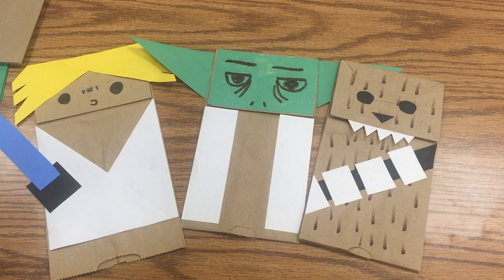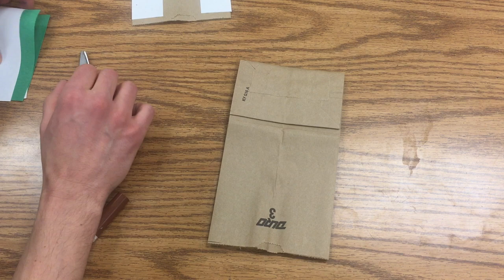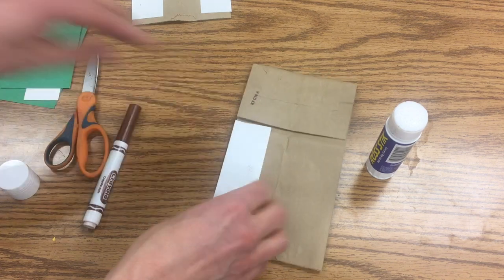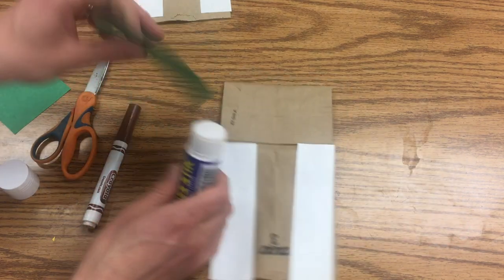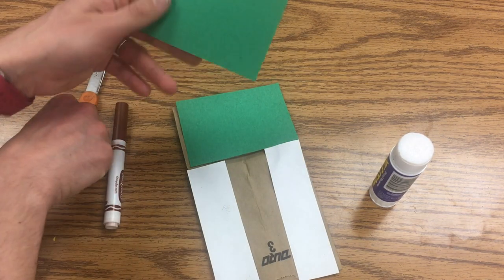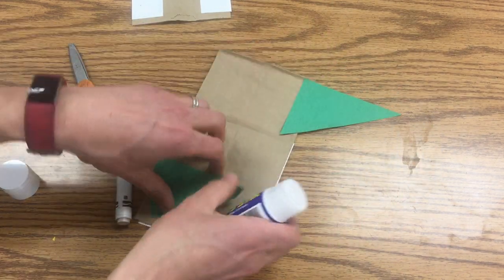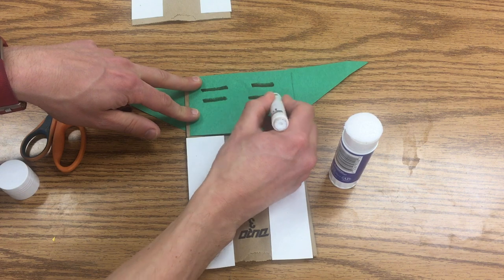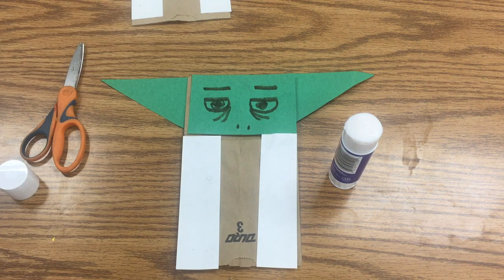Yoda Puppet Tutorial